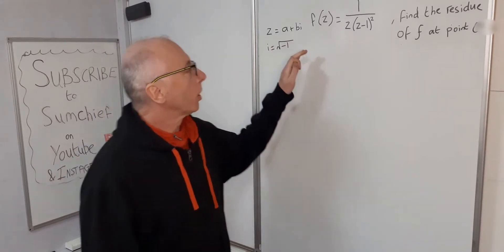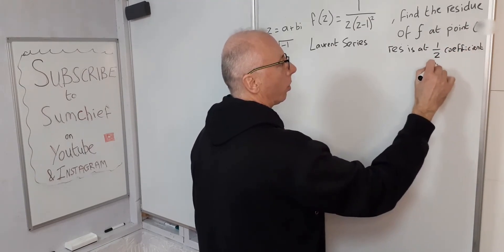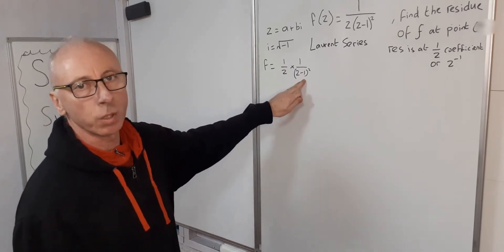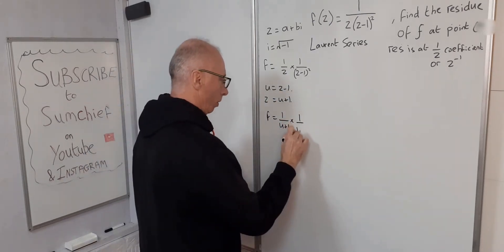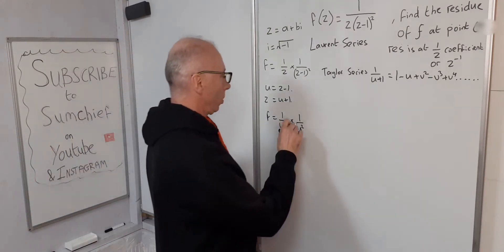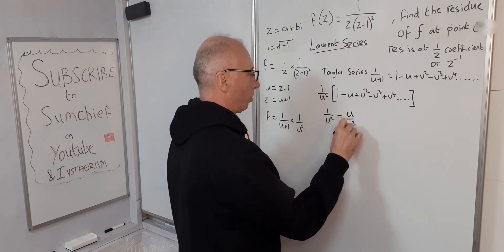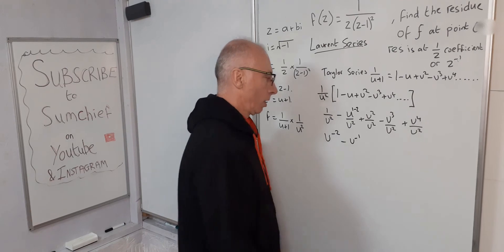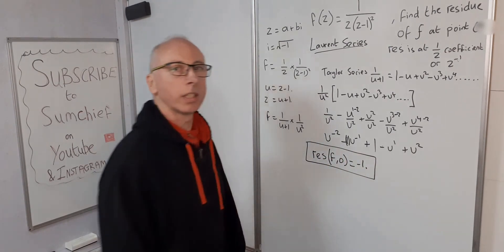Use Laurent series to find the residue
This video shows how to find the residue of the function f(z) where z=a+bi and i=sqrt(-1) for the the function at 1 .
First part is to find the Laurent series at 1 and then find the z^-1 coefficient .
this gives us res(f,1) .
Here the function is 1/(z(z-1)^2)